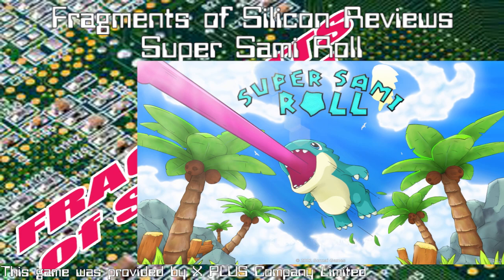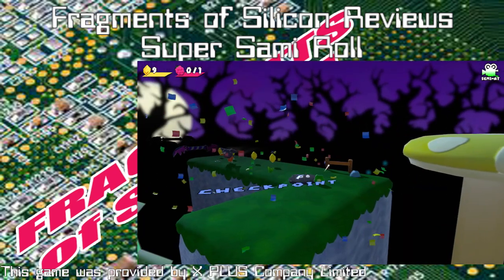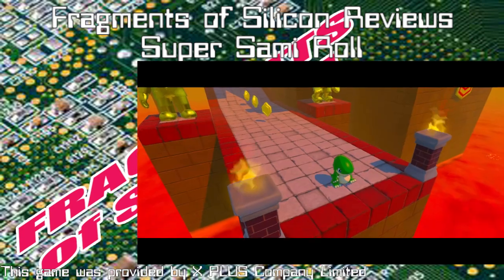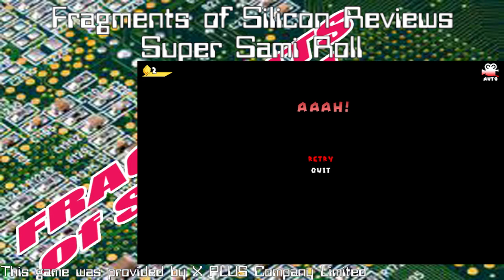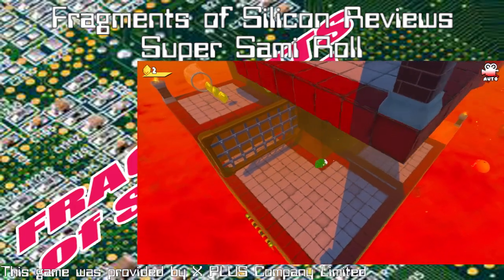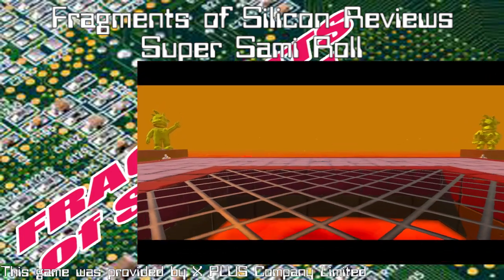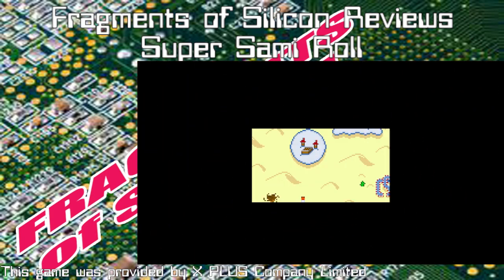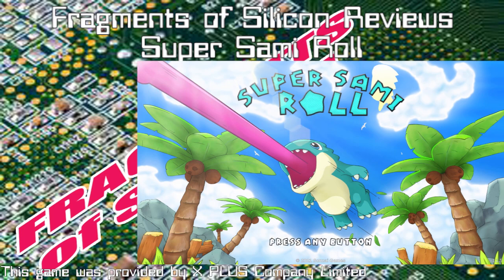Fragments of Silicon Reviews: Super Sami Roll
Fragments of Silicon member Pettyfan gets ready to spin dash with this review of a 3D platformer molded in obstacle course style and taken notes from a blue hedgehog.